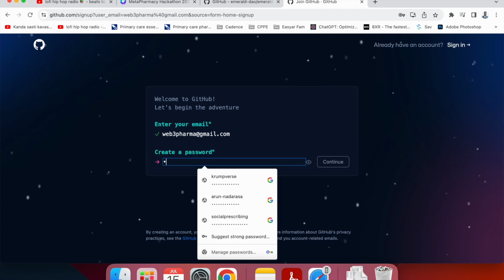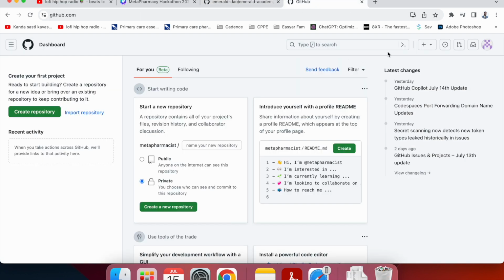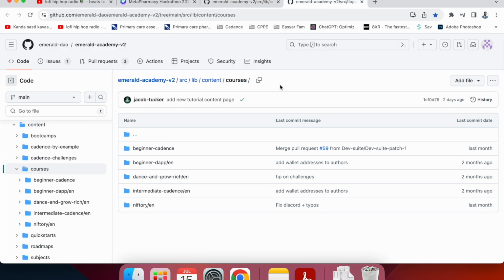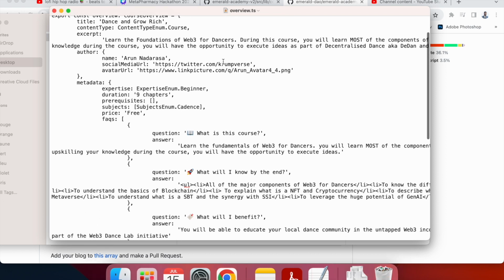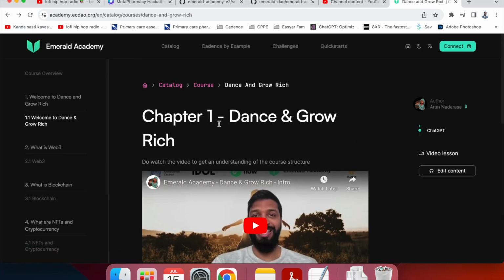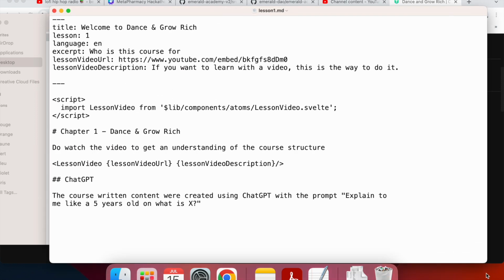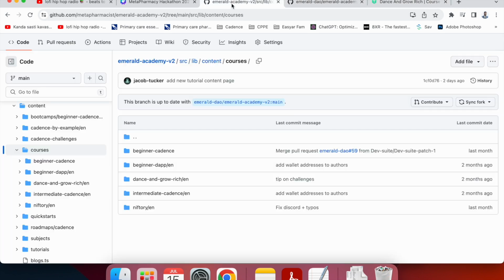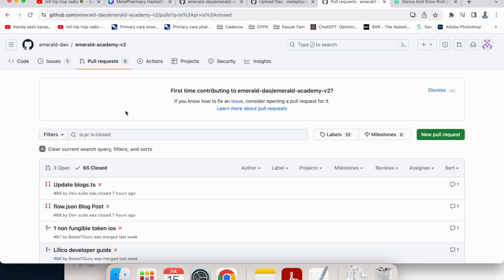8) MetaPharmacy - Create an Online Course on Emerald Academy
A tutorial for MetaPharmacy Hackathon Season 2 participants to create an online course on Emerald Academy.